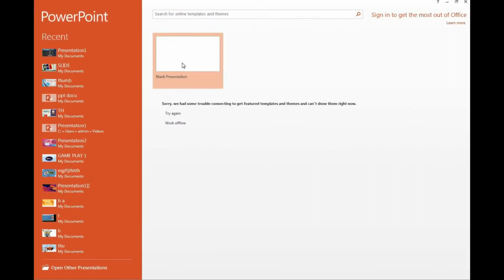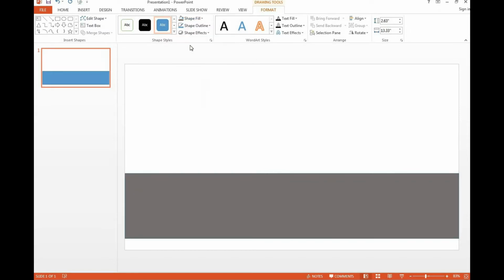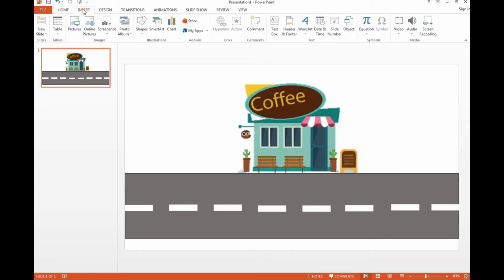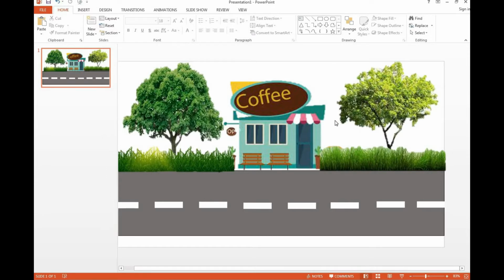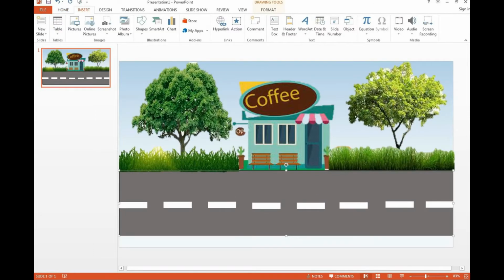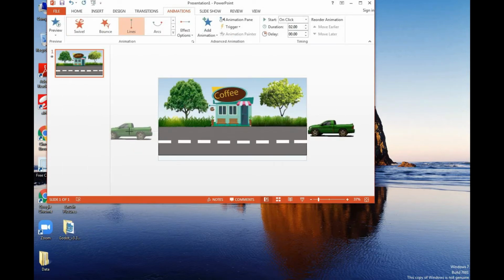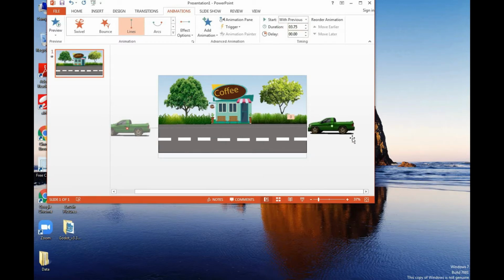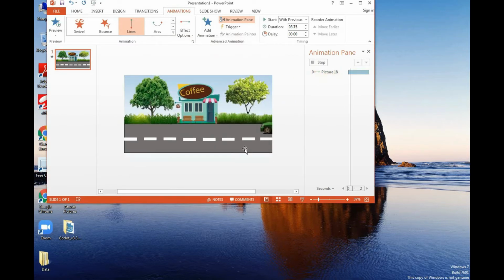HOW TO CREATE ANIMATION CARTOON IN MS POWERPOINT. PART-2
Hi Guys Iam Anush Agasan
And This Is Anush Projects

(((GUYS IF THE AUDIO QUALITY WAS LOW IN THIS VIDEO, SORRY GUYS IN MY NEXT VIDEOS I WILL TRY TO FIX IT…)))

In This Channel We Are Gonna Teach You New Tips & Tricks In MS PowerPoint
With 100% Free Tutorial On YouTube…

WE ARE THINKING NEW IDEAS FOR YOUR PRESENTATION SO PLEASE